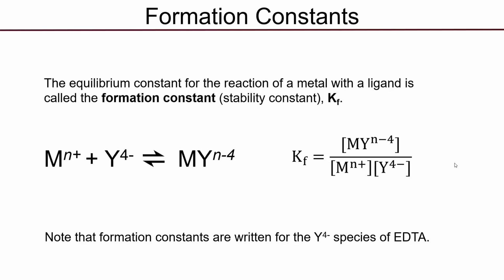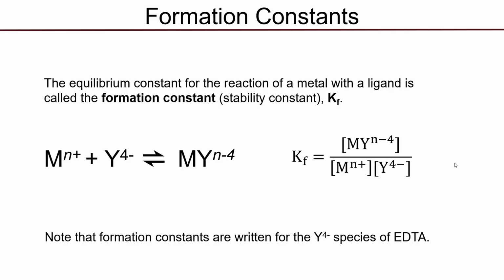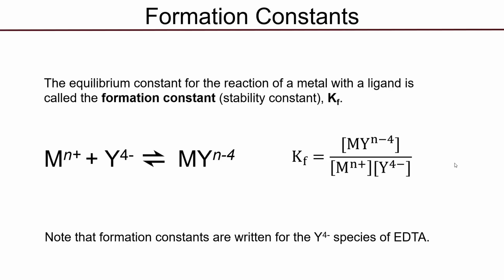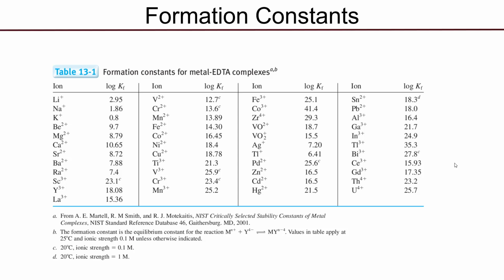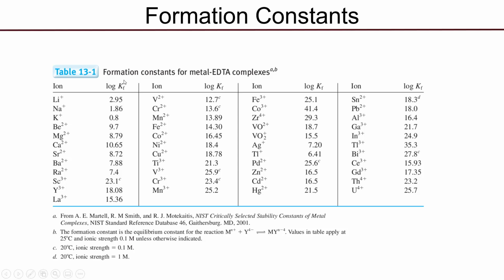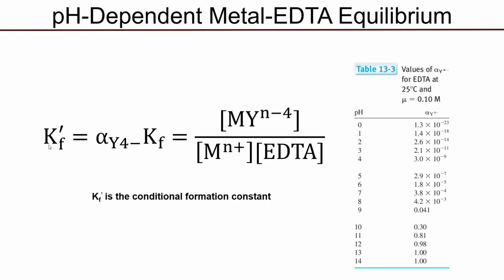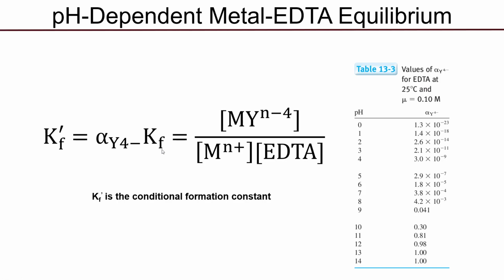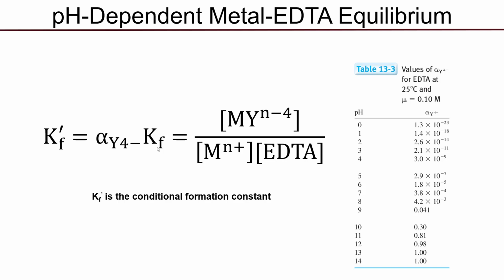EDTA Conditional Formation Constants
CHEM 332: Quantitative Analysis